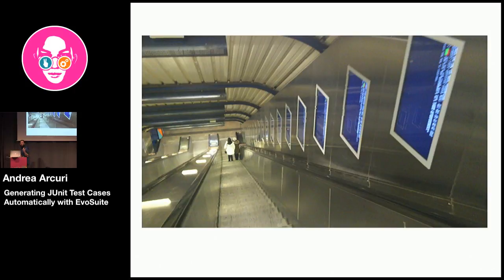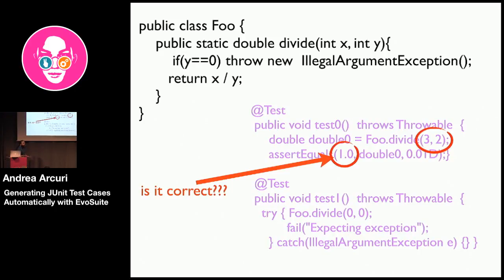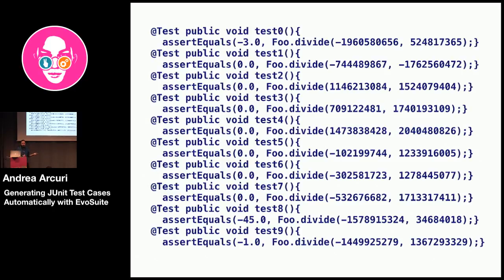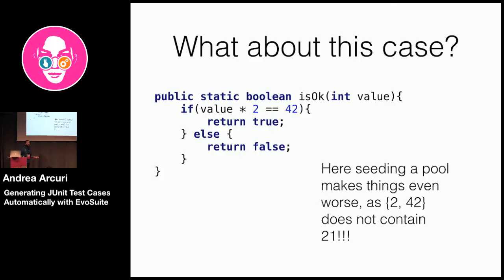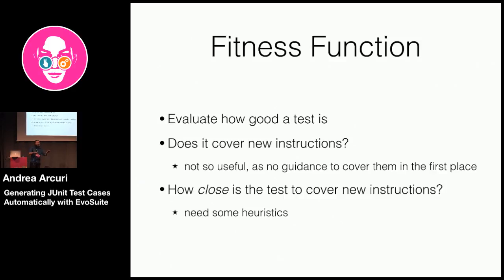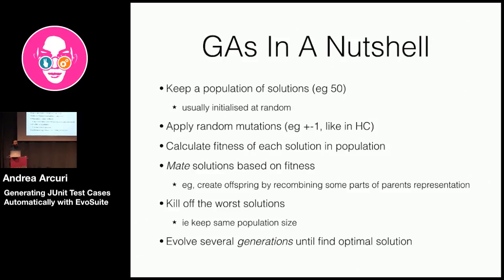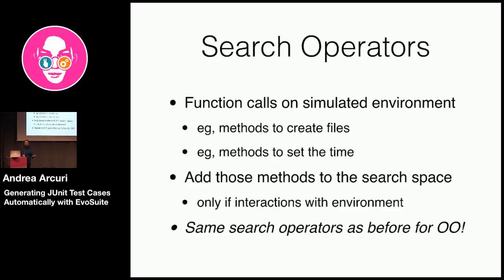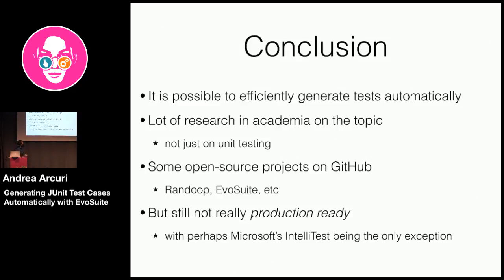Øredev 2016 - Andrea Arcuri - Generating JUnit test cases Automatically with Evosuite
Want to learn more about test?

Writing JUnit test cases takes time, especially if you want to test a whole system thoroughly.
Testing a Java class at random is unlikely to cover many of its complex constructs and scenarios.
However, it is possible to treat test generation as an optimization problem, and then use techniques like Genetic Algorithms to address it.
In this talk, I will first describe how one could use Java reflection to build a random testing tool.
Then, I will briefly describe how Genetic Algorithms work, and how they can be applied to automated test case generation.
Such techniques are demonstrated with the open-source tool called EvoSuite